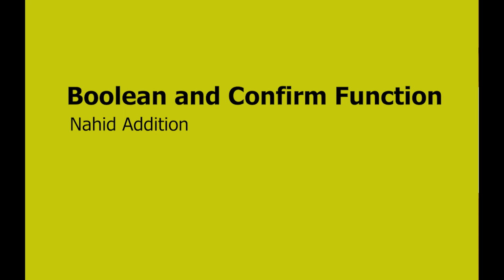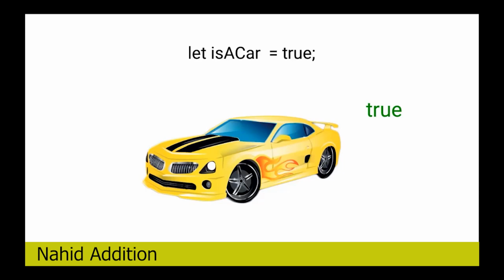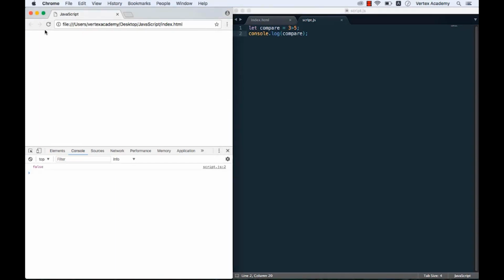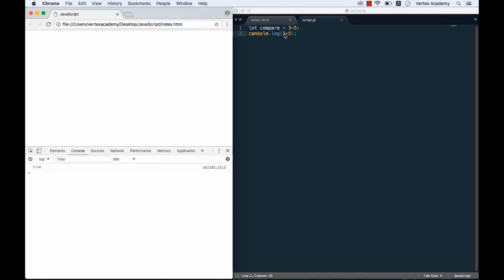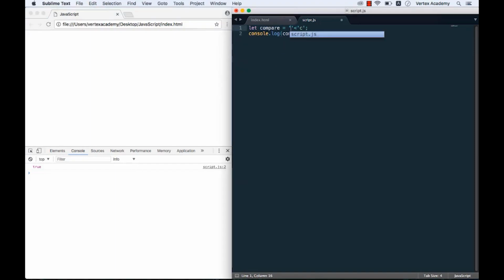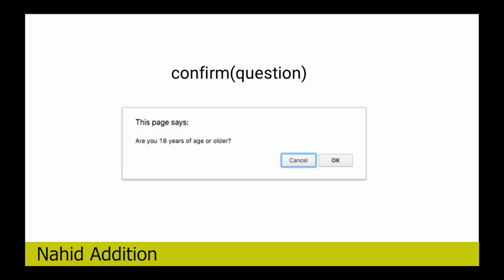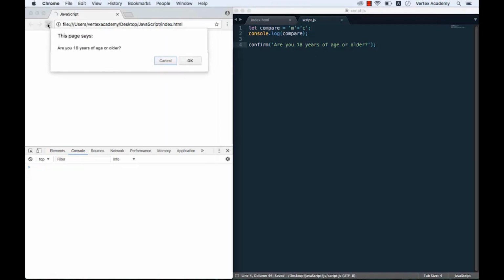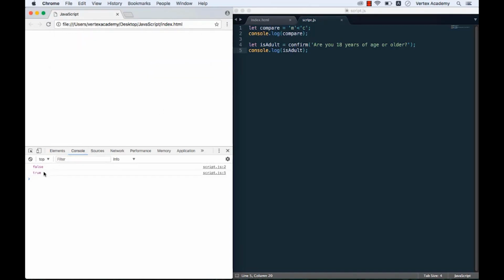Boolean and Confirm Function | javascript tutorial | part 7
This javascipt tutorial video will let you know about boolean and confirm function. Later in this tutorial you will learn more about boolean and confirm function.